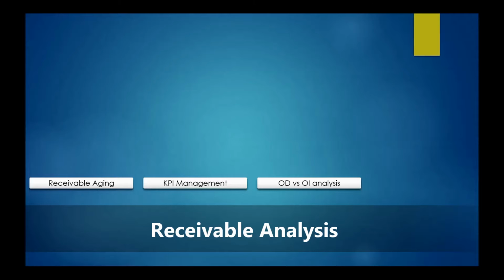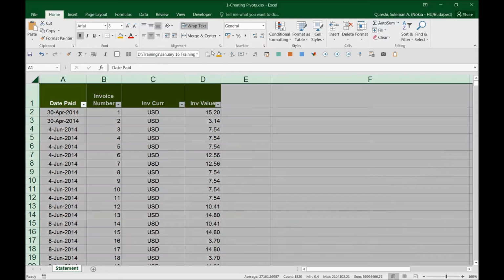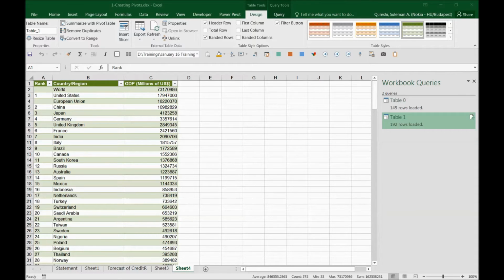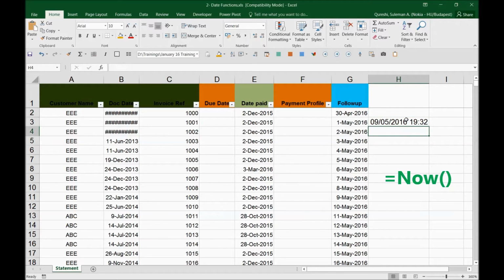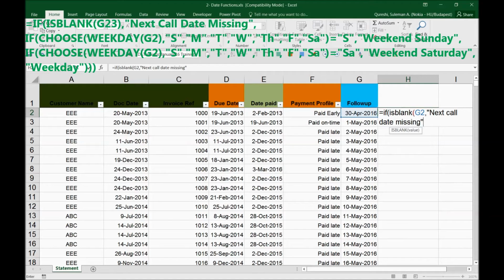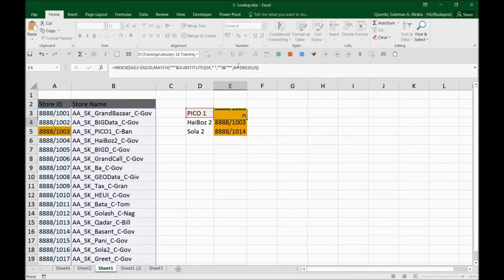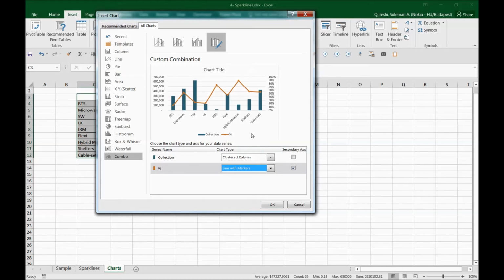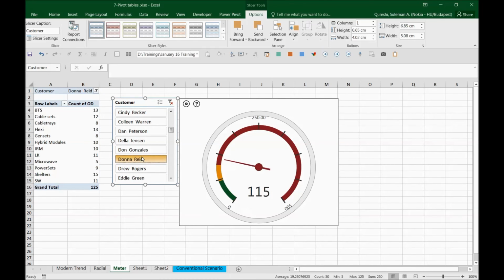Development of Credit Analytics using the advanced functionality of MS Excel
Part - I of the 3 part series Boost your Account Receivable Reporting and Analytics by using Microsoft Excel

Identification of credit management Process
Development of strategic and operational KPIs on Entire accounts AR lifecycle
Development of cutting-edge “Cash Forecast” reports and credit recover analytics
Developing Real-time credit dashboards
Developing an ongoing decision support system